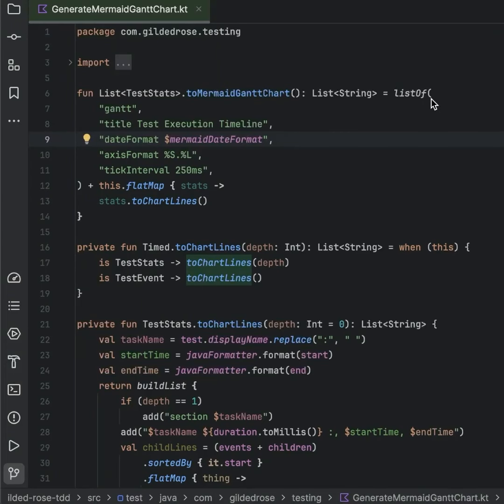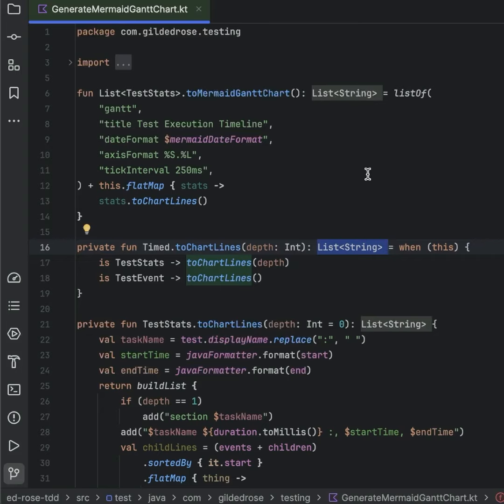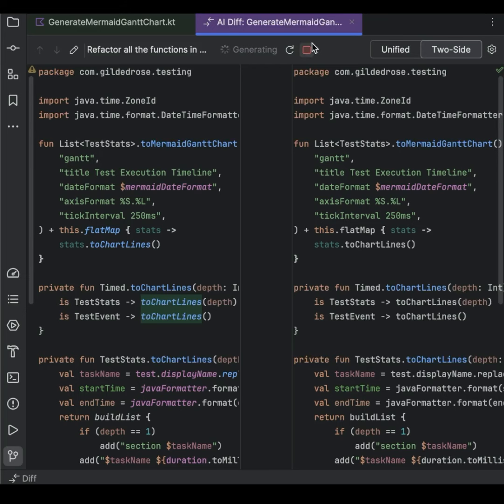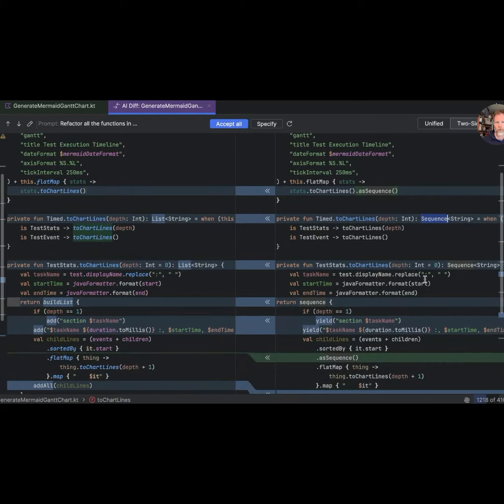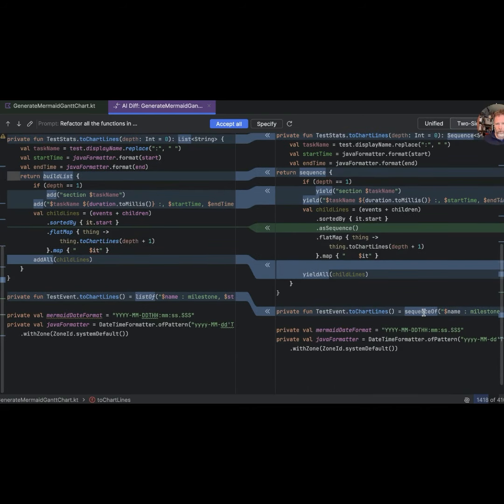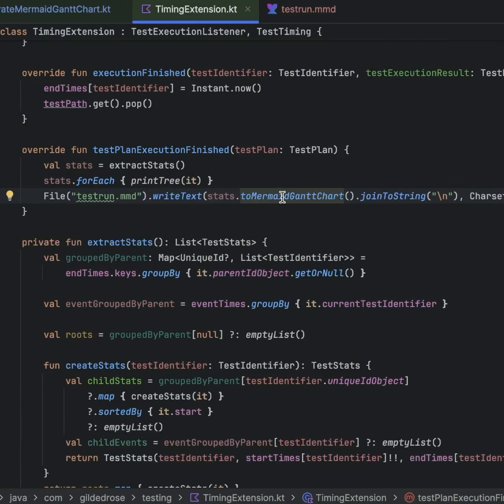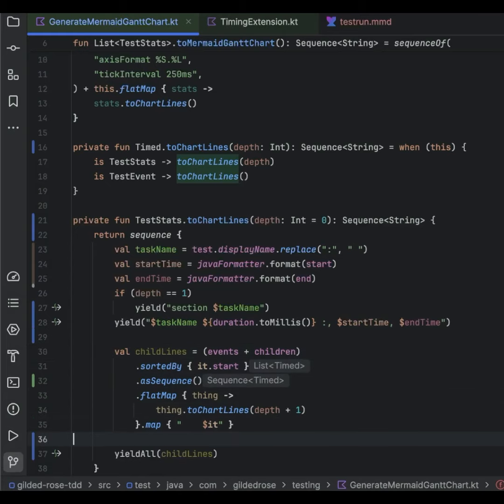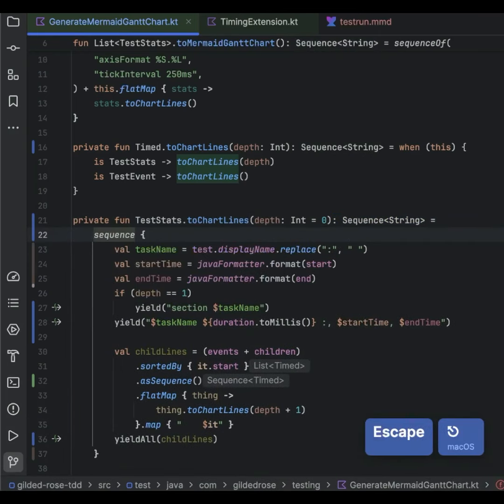Lazy AI Refactoring - Kotlin List to Sequence